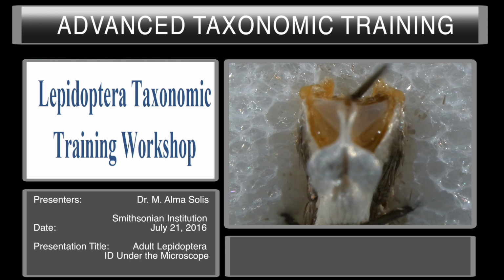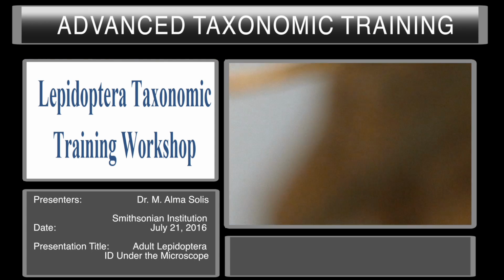Identification to Lepidoptera Superfamily - Under the Microscope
Advanced Taxonomic Training Videos
Presenter: Dr. Alma Solis, Smithsonian Institute
Date: July 21, 2016
Title: Adult Lepidoptera ID Under the Microscope